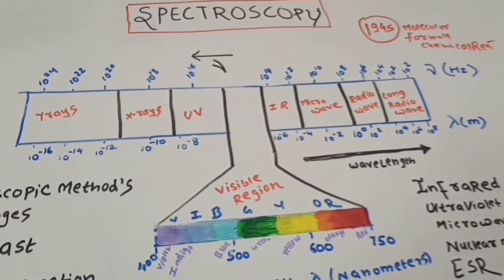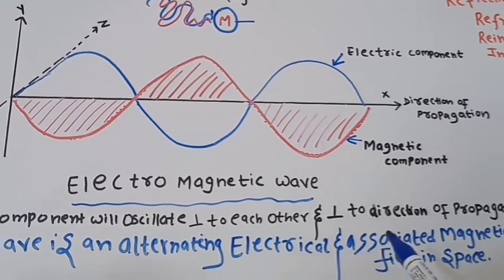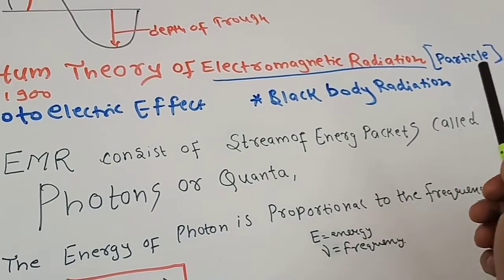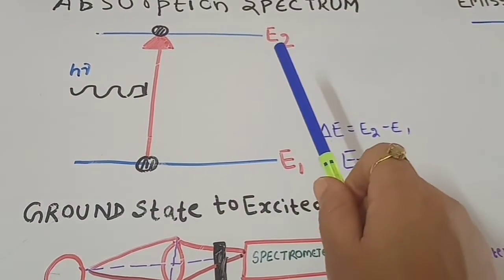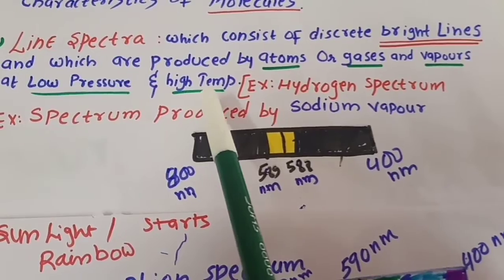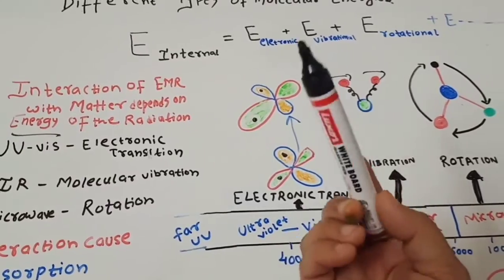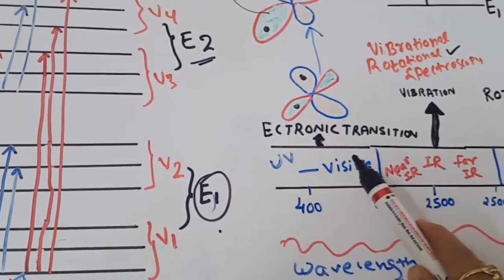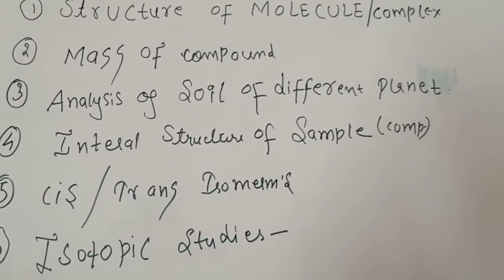Spectroscopy ,Electromagnetic radiation,Uv,IR,microwave,absorptionEmission, H spectra,wave character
Part 1: In this video I  Explained the basics of spectroscopy , so that it will be easy to understand  spectral Properties of the Metal complexes and the Electronic spectra  in up coming videos ...